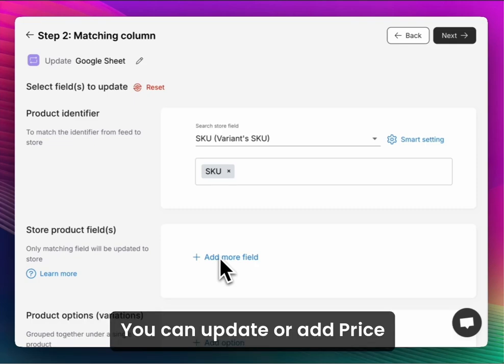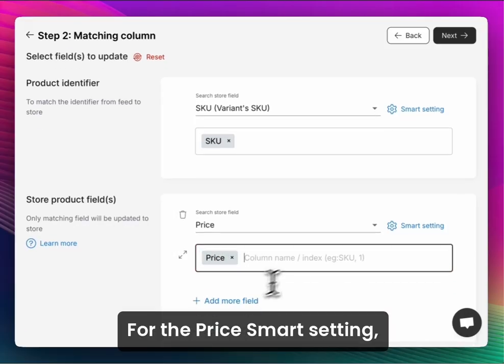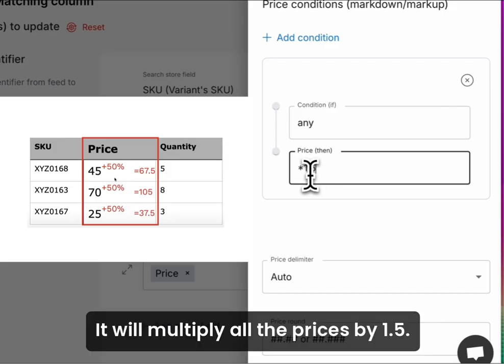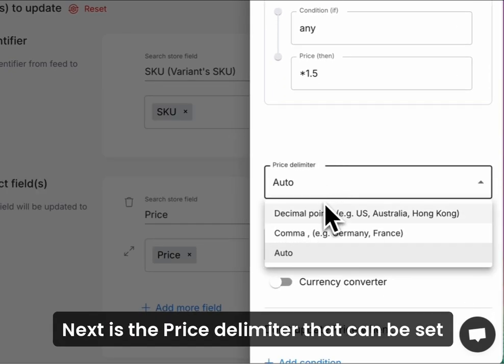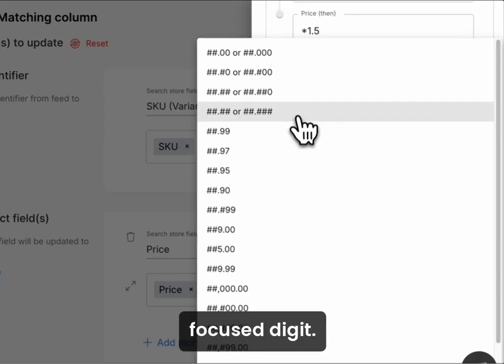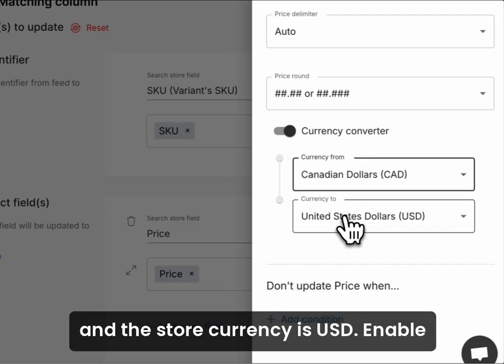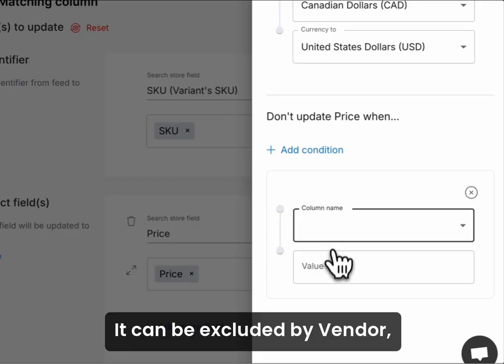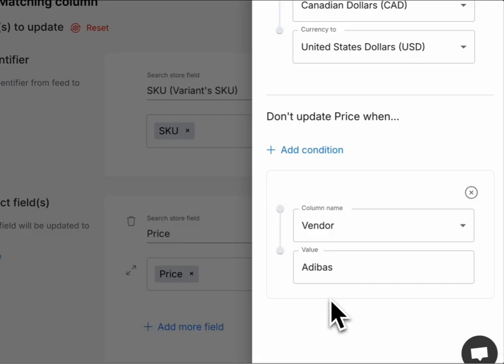Add/Update Price in syncX: Stock Sync (Column Matching)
Control pricing from your feed with confidence. This tutorial shows how to map Price, set rules, and keep formats and currencies consistent—at scale.

- Map Price from your feed (by column name or index) or set a fixed value
- Apply markup/markdown rules to automate price adjustments
- Choose delimiters and rounding to standardize formats
- Convert currencies from feed to store (enable currency converter)
- Exclude price updates for specific vendors, product types, or tags when needed

Result: consistent, error-free pricing that mirrors your strategy—no spreadsheets.